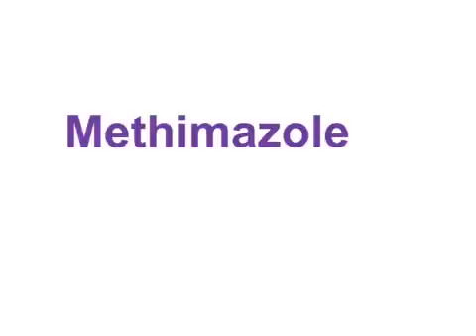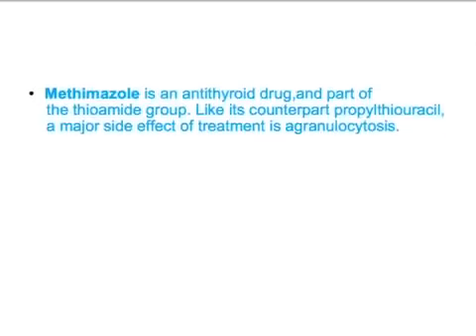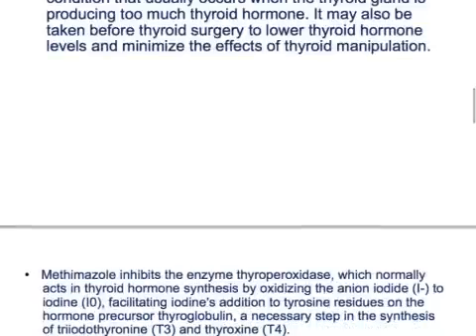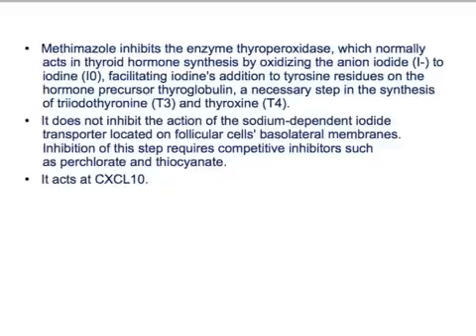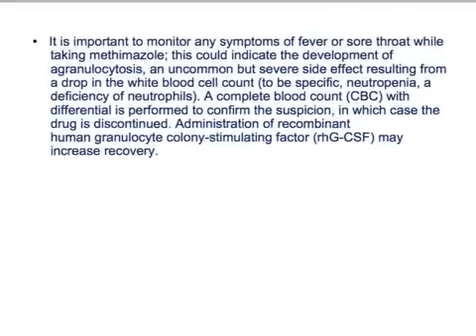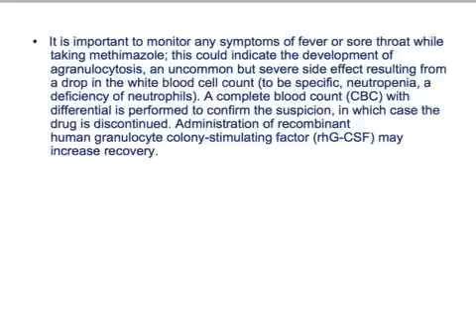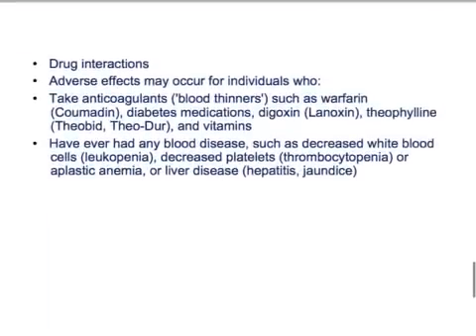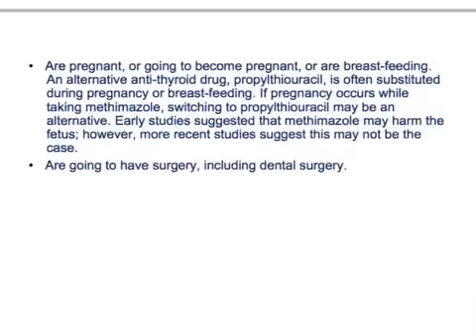USMLE: What you need to know about Methimazole by UsmleTeam